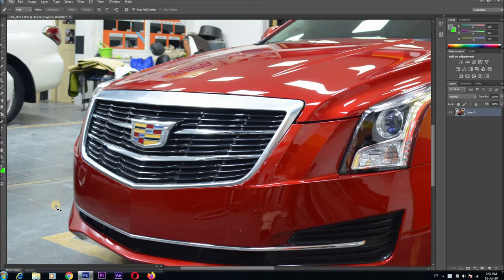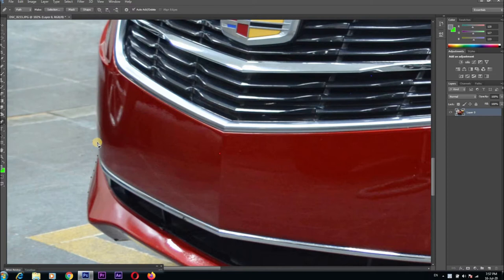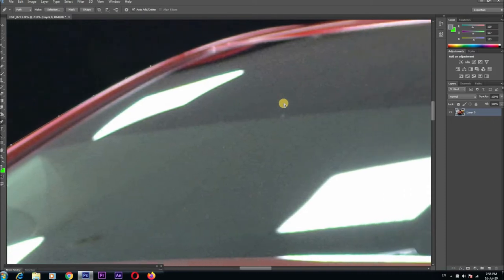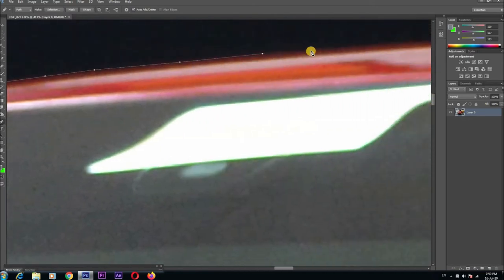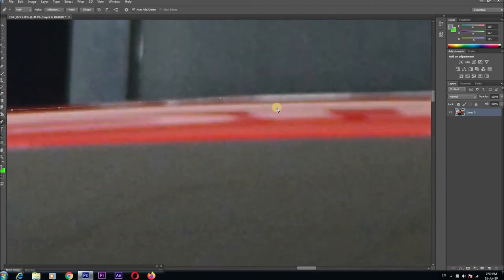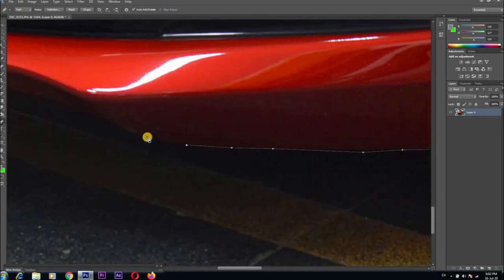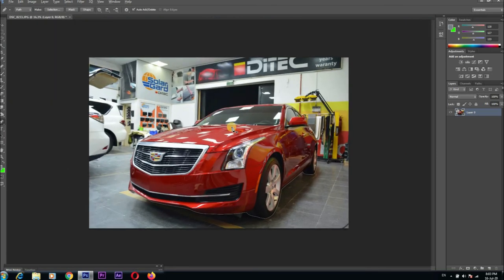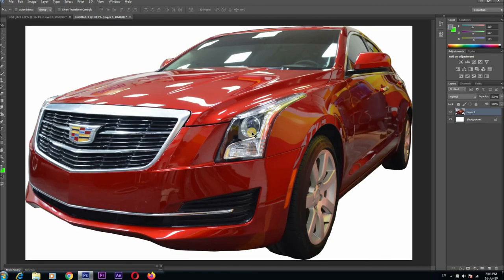How to take or Cut an Object From Picture in Adobe Photoshop